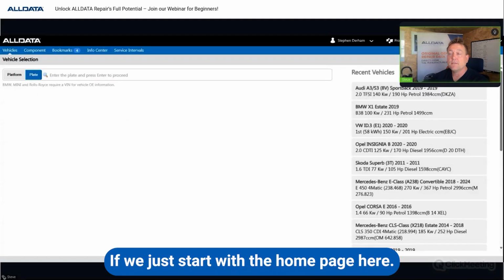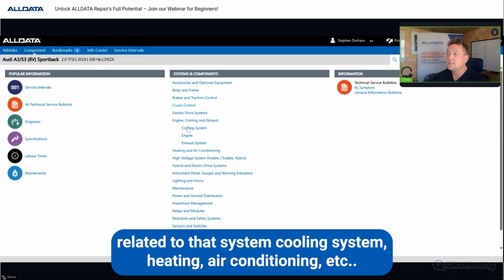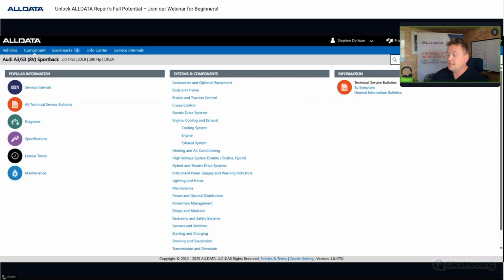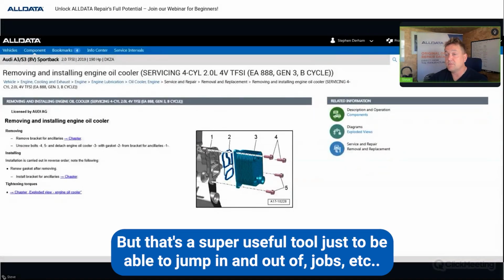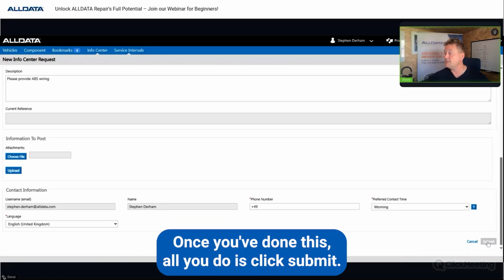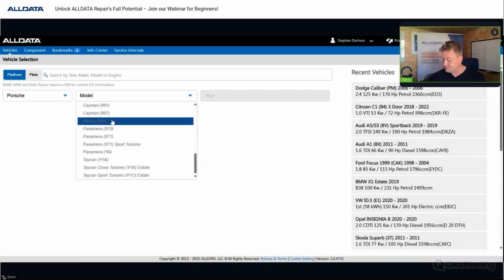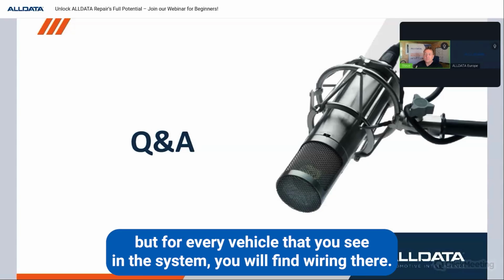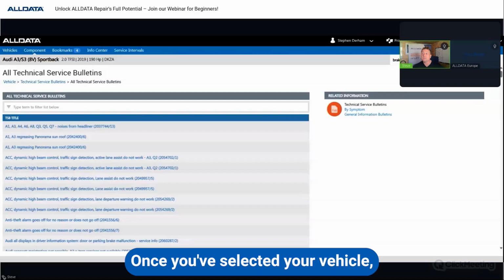ALLDATA for Beginners: Complete Webinar Tutorial + Vehicle Search & Features Explained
Welcome to the ALLDATA Webinar for Beginners! 🚀

In this session, we'll walk you through the basics of the platform, show you how to navigate the main features, and answer some of the most common questions from new users. Whether you're just starting out or looking to refresh your knowledge, this webinar will give you a solid foundation to get the most out of ALLDATA.

📌 Chapters:
00:00 Welcome & Introduction
00:47 How to Search for a Vehicle
03:30 Viewing Vehicle Information
07:16 Using the Search Box Effectively
08:35 How to Add Bookmarks
10:45 Making Requests in the Info Center
15:00 How to Contact ALLDATA Support
15:30 BMW System Integration Explained
16:45 Questions & Answers (Q&A)